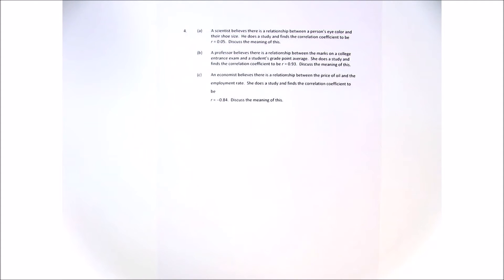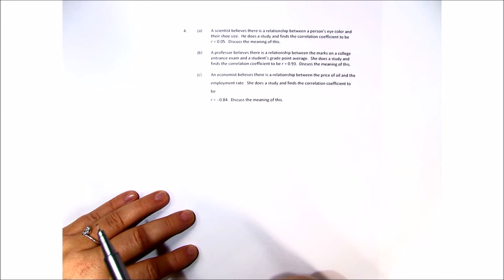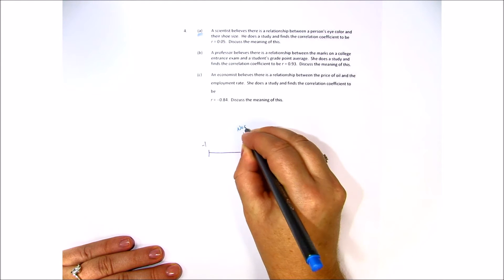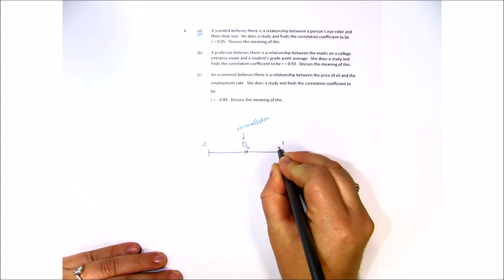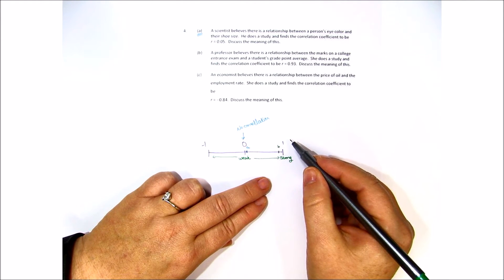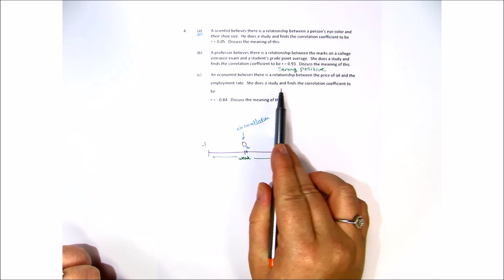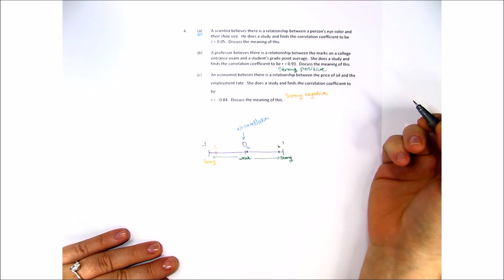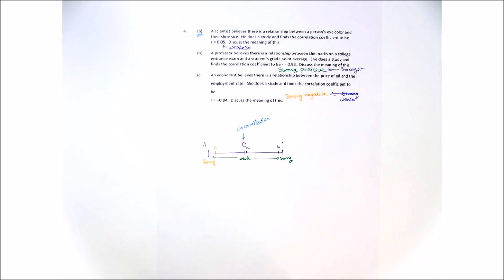Correlation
How to interpret the correlation coefficient.